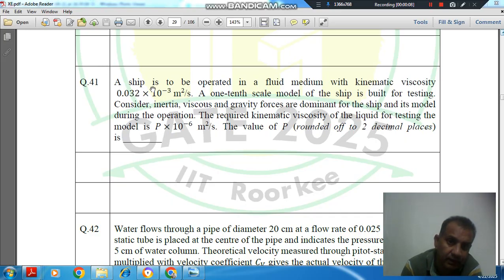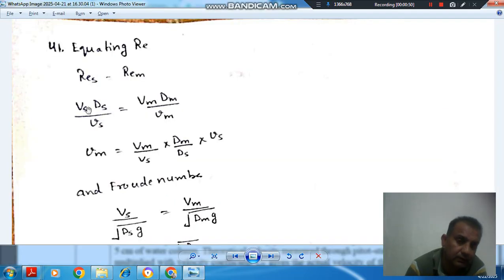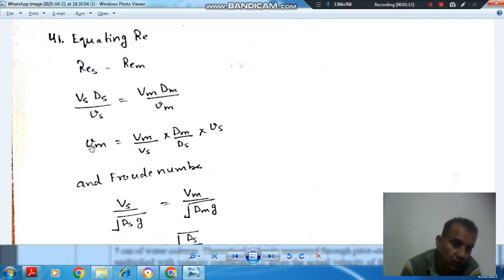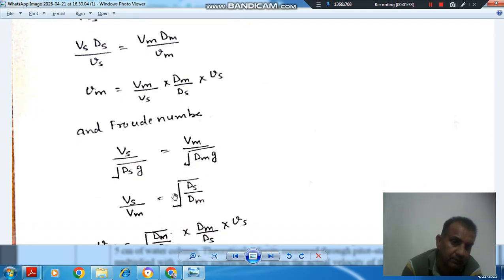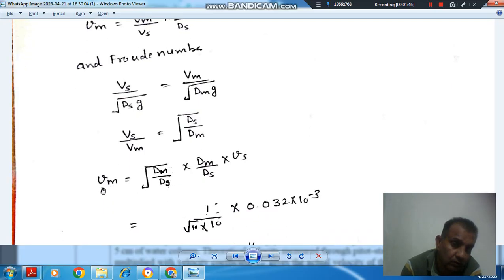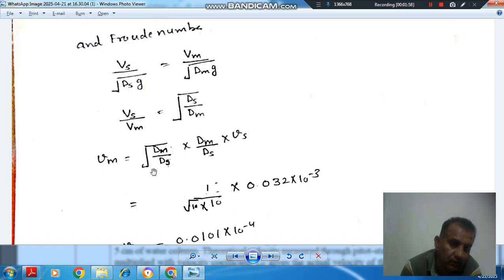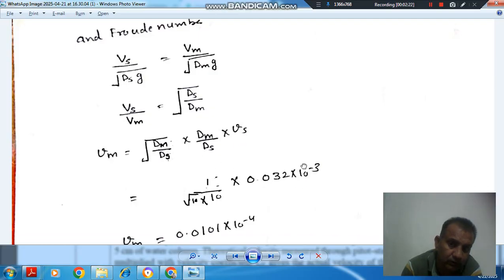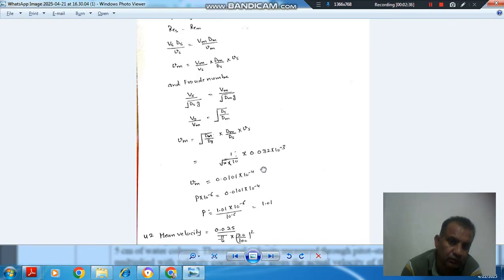Q 41 Gate XE (B) fluid Mechanics 2025